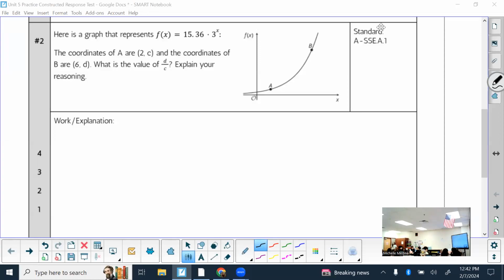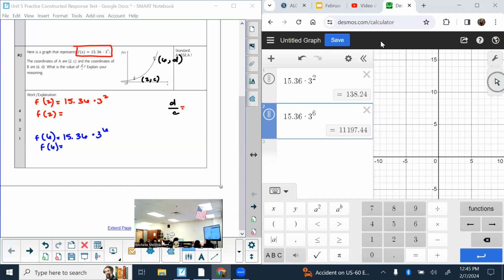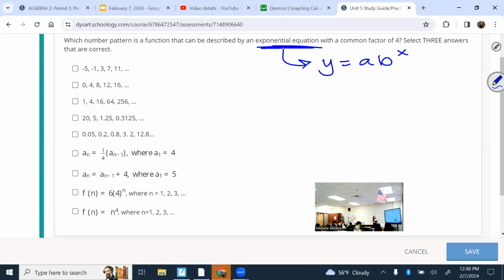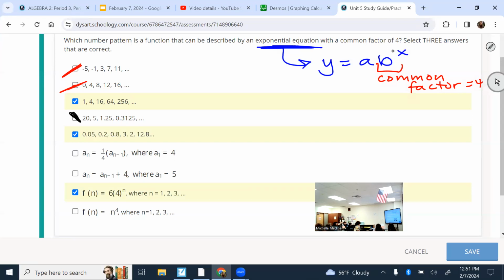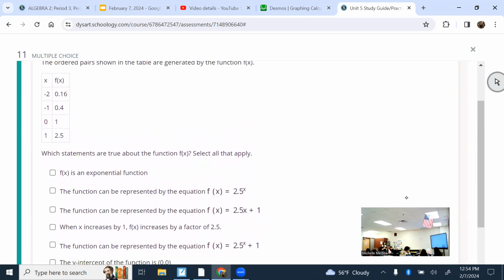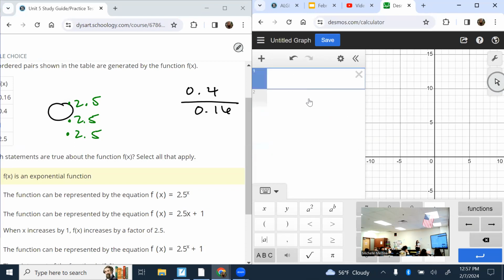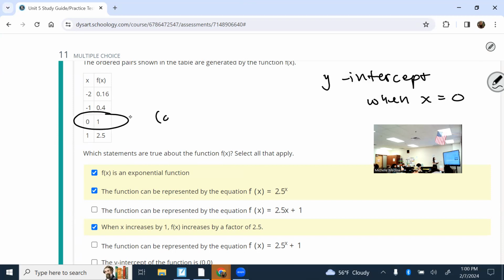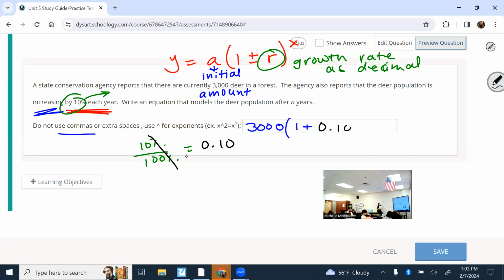Unit 5 Study Guides - Exponential Functions